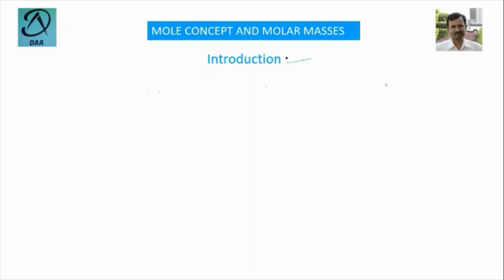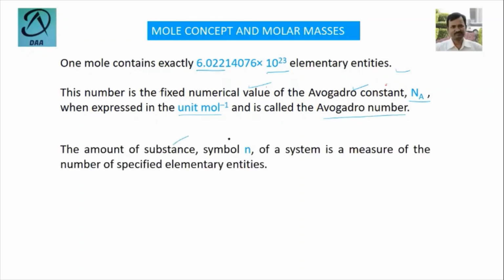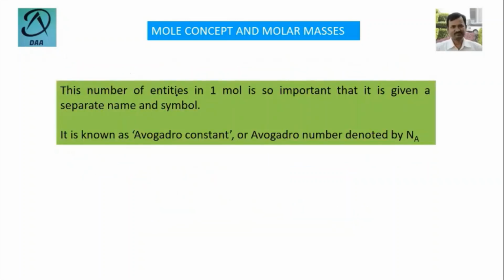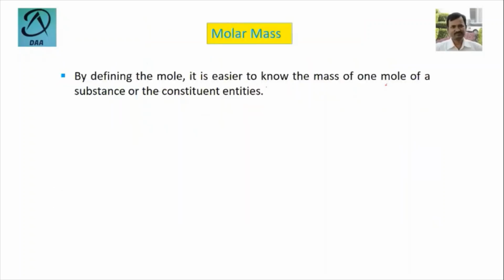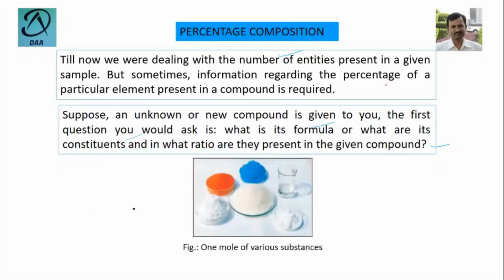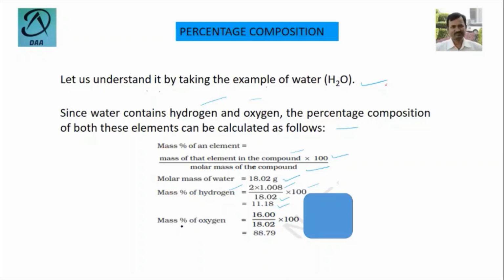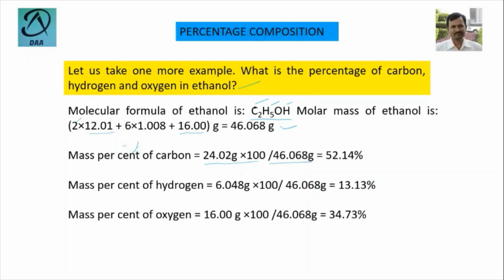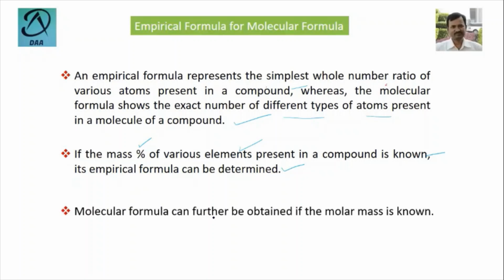(CBSECH11-008) Mole concept and molar masses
This class explains Mole concept and molar masses